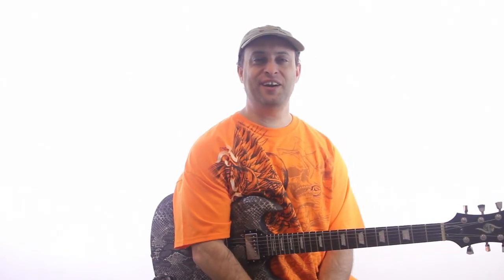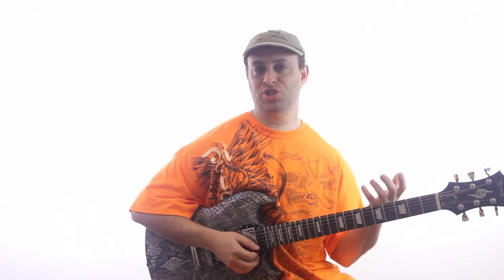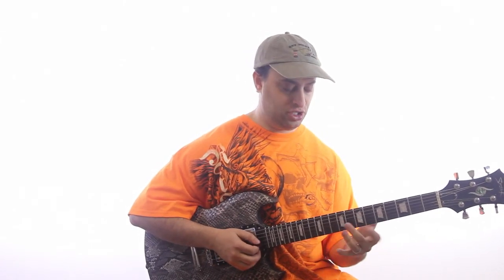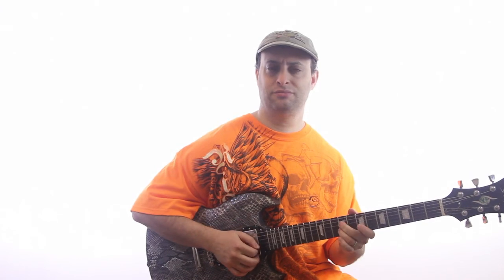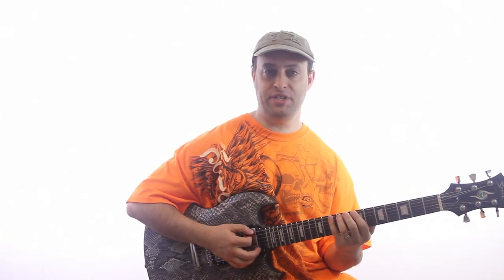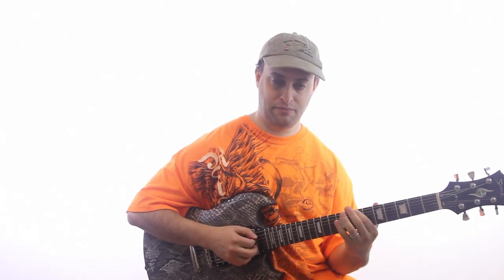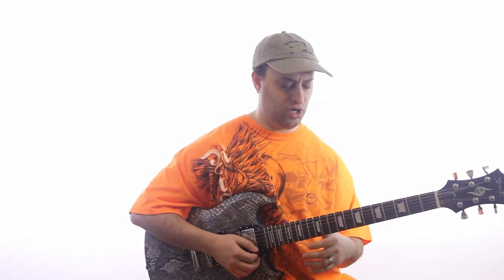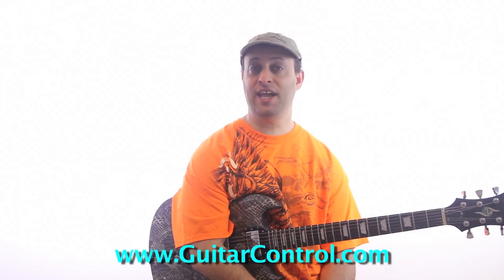5 Basic Pentatonic Patterns - Guitar Lesson on Pentatonic Scale